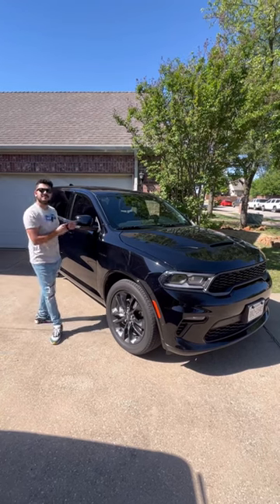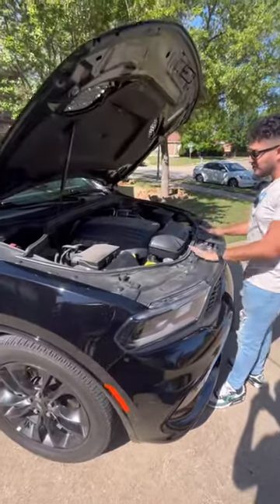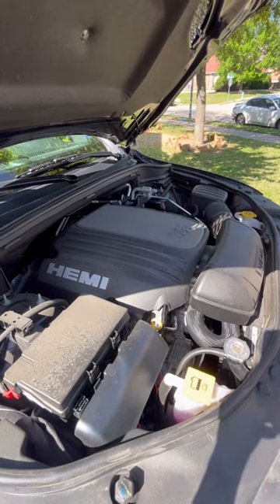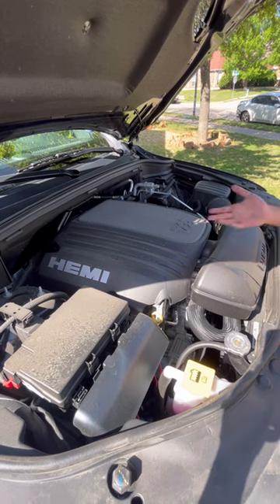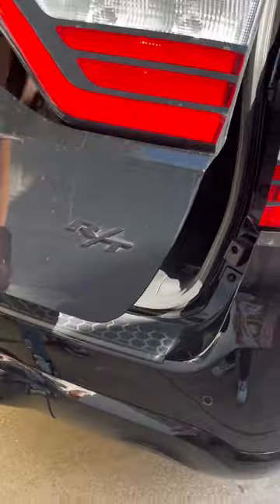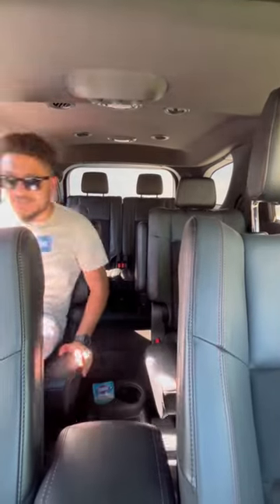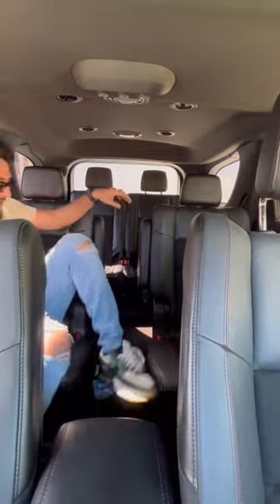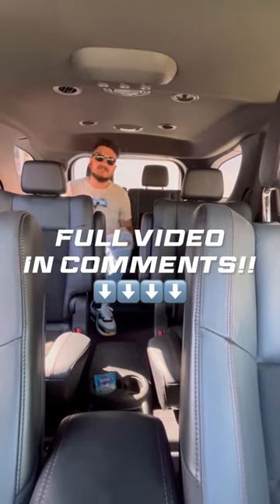Is The 2022 DODGE DURANGO RT Worth 54k??!!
Let me know what you think about the Dodge Durango RT!!! Do you own one or want to get one? How do you think it compares to the GT or SRT/ Hellcat Durango?!

Would you consider buying one?